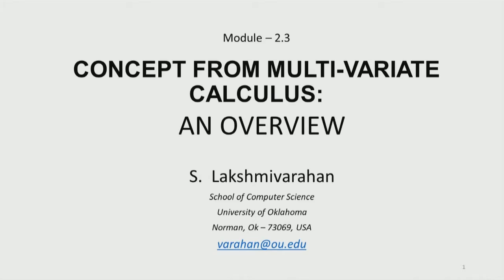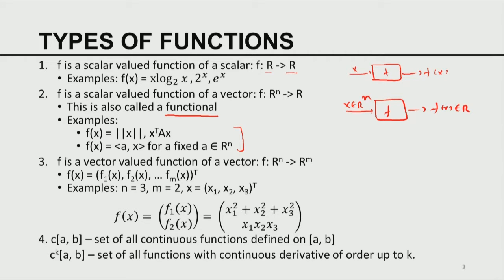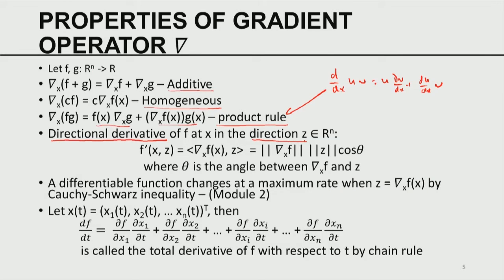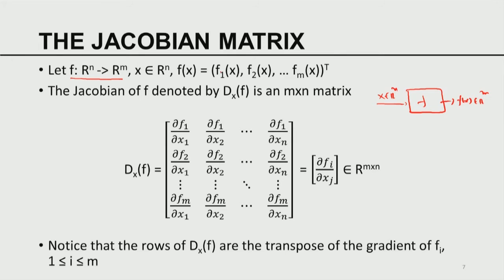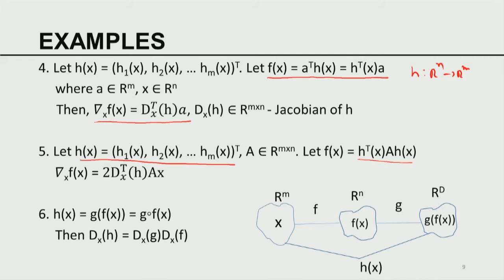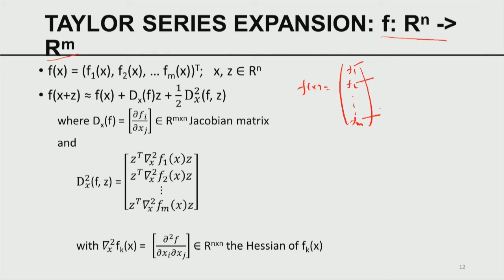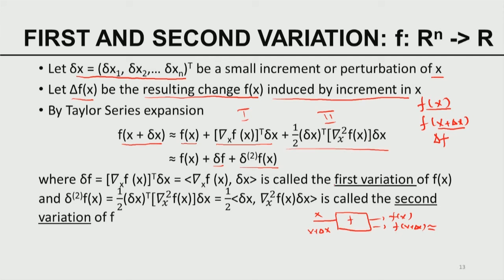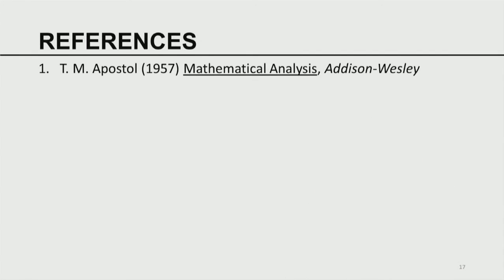Mod-02 Lec-07 Multi-variate Calculus